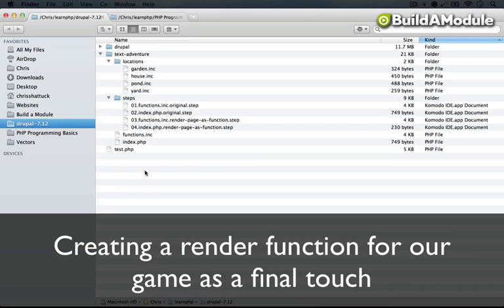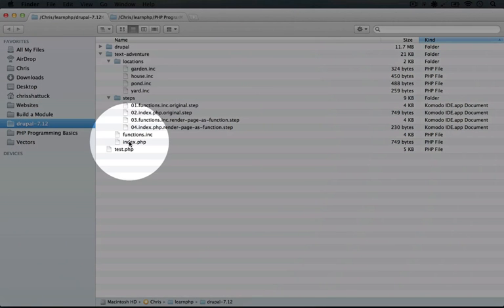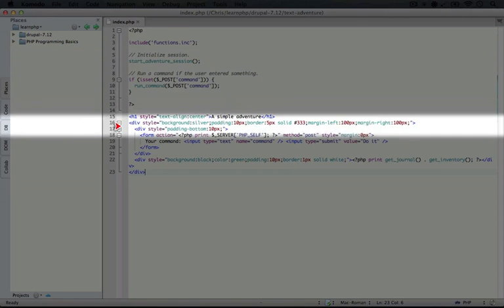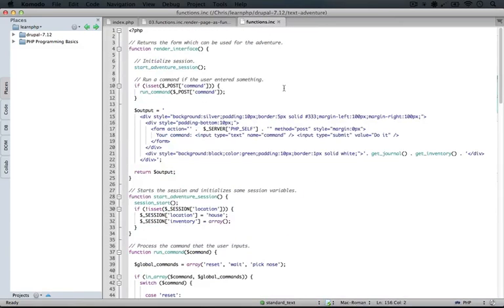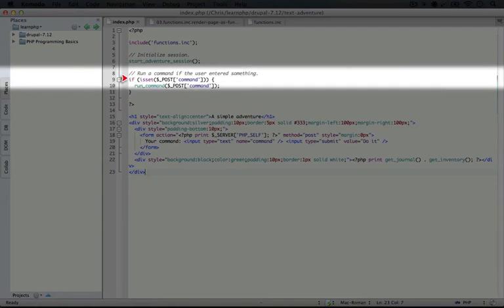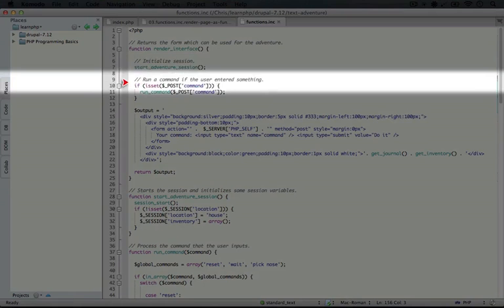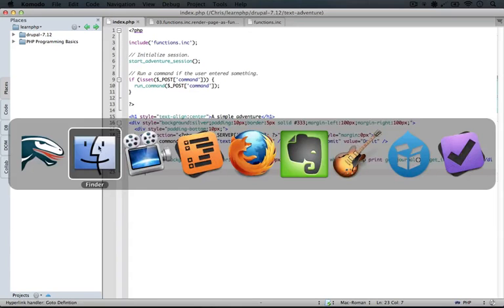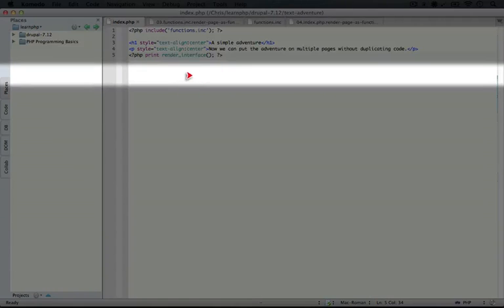106. Creating a render function for our game as a final touch (a Drupal how-to)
Here's a short excerpt from the video transcript: " Next, let's look at one more improvement that we can make to our game before we move on to the next examples where we start to look at databases. So in our index php file, let's go ahead and open that, again we're in the text-adventure folder inside of our examples folder. The goal of this page is to render the output for the game so that a user can actually interact with it. Now, the one thing that we could do to improve this is to wrap this code here in a function, and that would give us the ..."